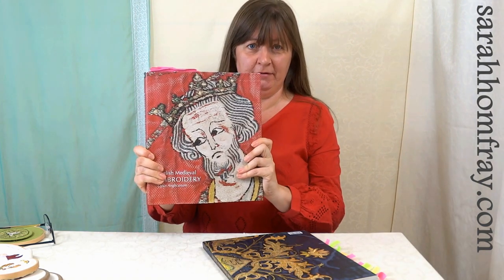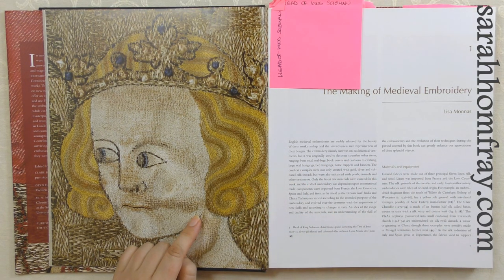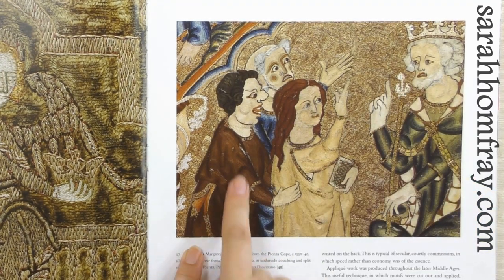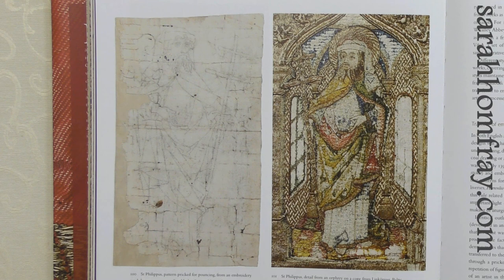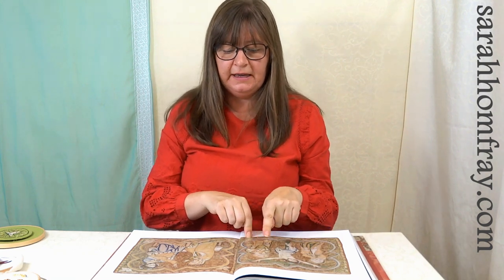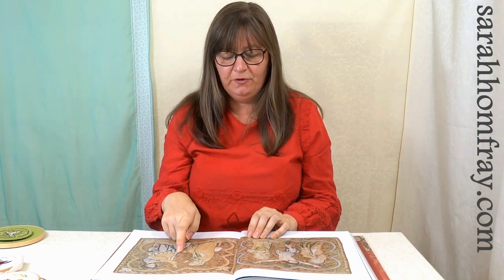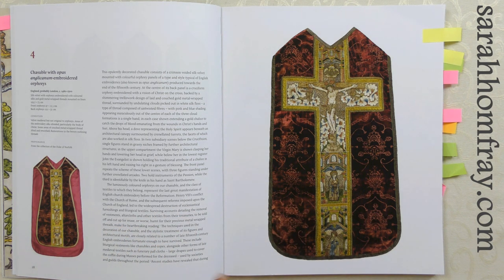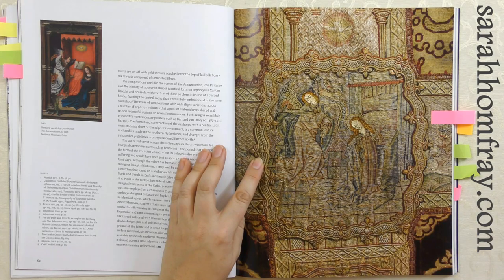2️⃣ My 'Must Have' embroidery books #2 | Find out why I love THESE 2 so much!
Here are another 2 of my favourite books about embroidery and textiles - this time covering the work of English and Continental embroiderers of the middle ages.
These 2 books cover Opus Anglicanum & Medieval and Renaissance methods and styles of hand embroidery. Join me for a look!

English Medieval Embroidery
Opus Anglicanum
Edited by Clare Browne, Glyn Davies & M.A. Michael
Yale University Press
In association with The Victoia and Albert Museum
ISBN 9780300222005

Late Medieval and Renaissance Textiles
Rosamund Garrett and Matthew Reeves
Sam Fogg Ltd
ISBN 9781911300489